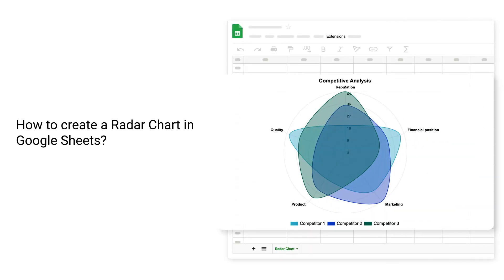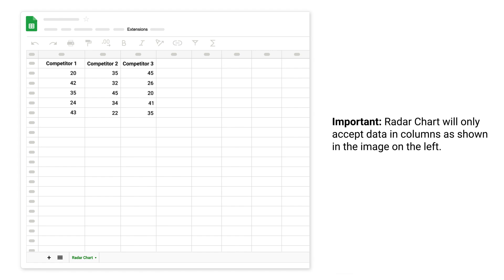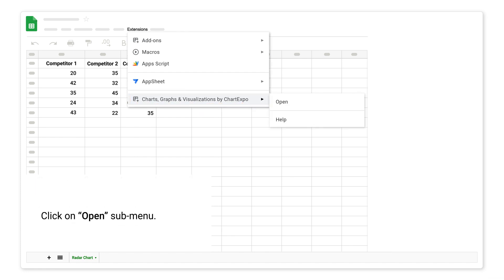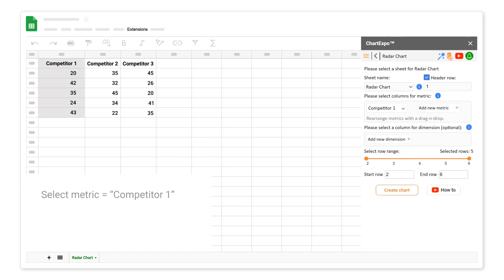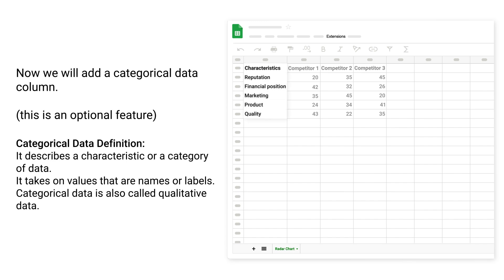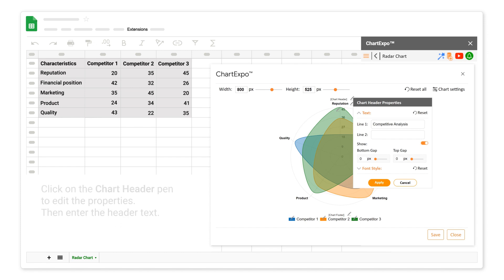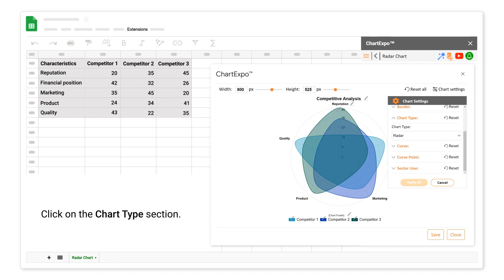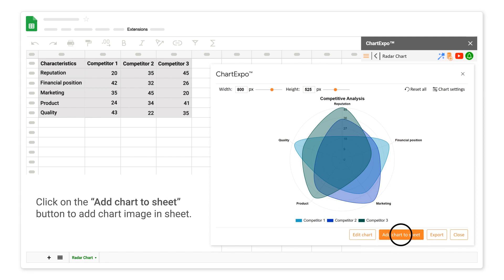How to create a Radar Chart in Google Sheets? | Web Chart | Spider Chart | Polar Chart | Polygon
Select Radar Chart. Select your data. Click “Create chart” button. You can create a Radar Chart in a few minutes with a few clicks.

A Radar Chart, also known as a Spider Chart or Web Chart, is a graphical method used to display multivariate data in the form of a two-dimensional chart. It consists of a series of equi-angular spokes (radii), with each spoke representing one variable. The data for each variable is plotted along its respective spoke and connected to form a polygon, creating a shape that represents the overall data set.

Applications:
• Performance Analysis: Comparing performance metrics across different categories (e.g., employee performance, product features).
• Skill Assessment: Visualizing skill levels in different areas for individuals or teams.
• Market Research: Comparing different products or brands based on various attributes.
• Quality Control: Monitoring multiple quality parameters in manufacturing processes.

Video Summary:
This video explains “How to create a Radar Chart in Google Sheets?". You can use the option of properties to enhance your charts.

Chapters:
0:00 Data requirements for a Radar Chart.
0:36 How to construct data for a Radar Chart?
0:57 How to create a Radar Chart in Google Sheets from sheet data?
3:43 How to customize a Radar Chart using properties?
5:19 How to export a Radar Chart in JPG, PNG, SVG or PDF?

display multivariate data
two-dimensional chart
series of equi-angular spokes (radii)
polygon chart
Axes and Spokes
Comparison chart